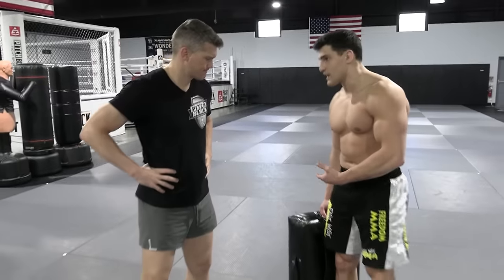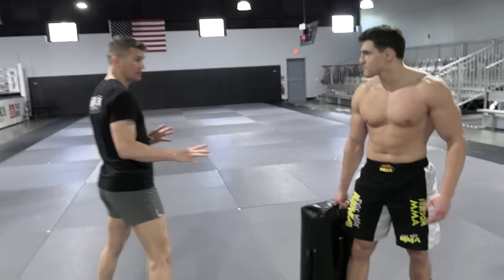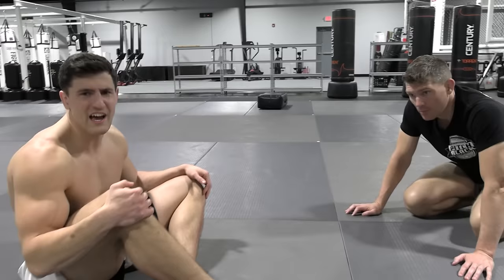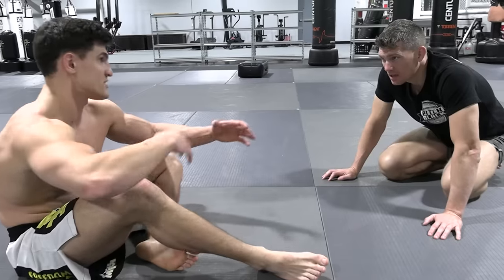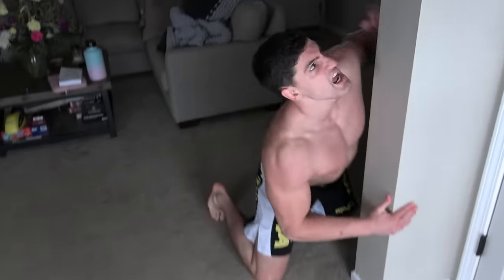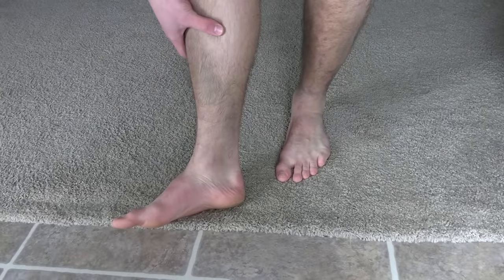CALF KICKED by UFC Fighter Stephen Wonderboy Thompson *ULTRA PAINFUL* | Bodybuilder VS MMA Challenge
In this episode of Bodybuilder VS I take calf kicks from pro UFC fighter Stephen Wonderboy Thompson! Most people wouldn't be able to walk after this ultra painful MMA challenge but as you will see this hardly had any effect on the world's strongest man Houston Jones! As always though, DO NOT TRY THIS AT HOME. We are trained professionals and this video is for educational/entertainment purposes only.

My name is Houston Jones and Bodybuilder VS is a series where I play the role of a stereotypical cocky bodybuilder while attempting all kinds of crazy/funny things.